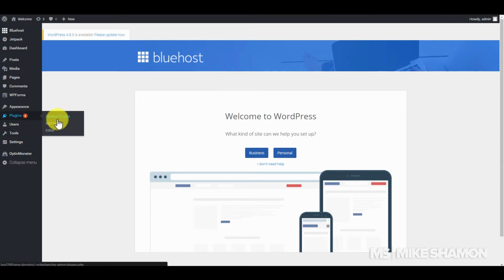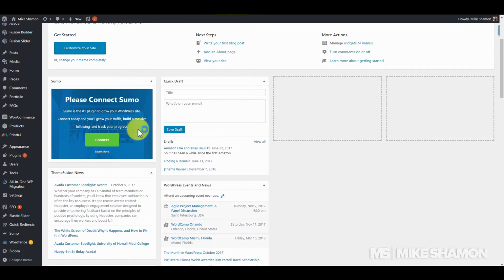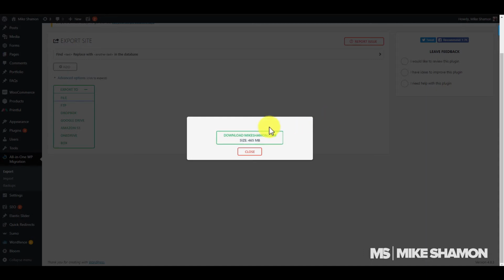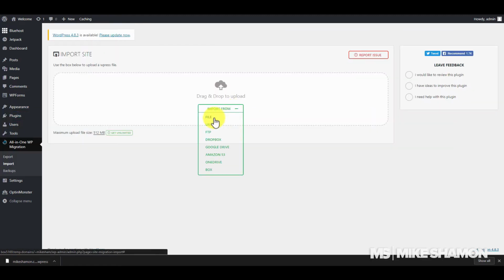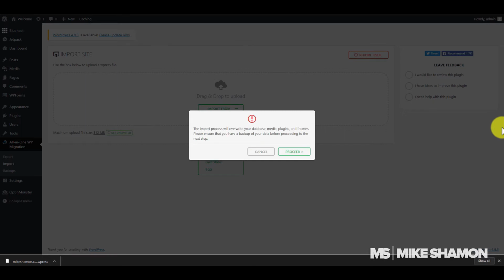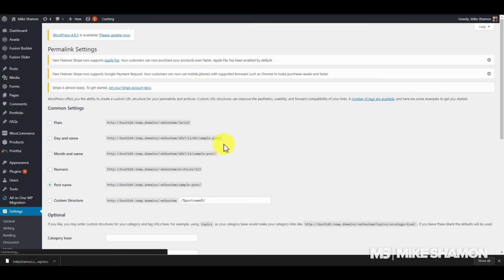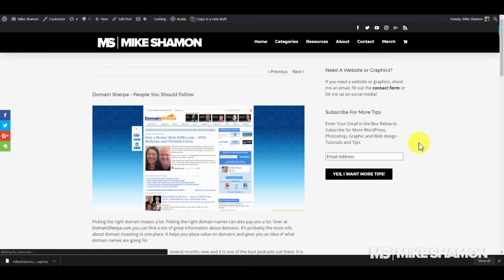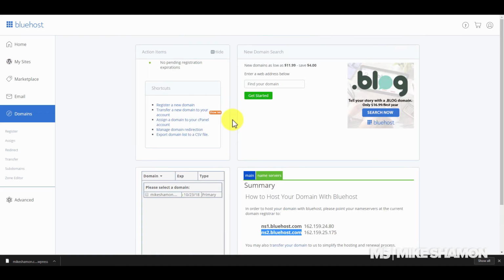Quick WordPress Website Migration Tutorial How To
The WordPress Migration Plugin is easy to use. I walk through step-by-step on how to migrate your WordPress website.  I recently just switched hosting and was surprised to see how easy it was to move my WordPress site from one host to another.

The hosting I decided to go with is Bluehost. It was super easy to get started. Within an hour I used the WordPress migration plugin and migrated 3 sites!

Get Started on Bluehost: MikeShamon.com/bluehost

That is the reason I am recommending the All-In-One-WP Migration WordPress plugin. I was so impressed I decided to do this tutorial video of how to use the WordPress migration plugin to move a website.

If you have Bluehost and need to do a fresh install of WordPress Take a look at my other video tutorial here: